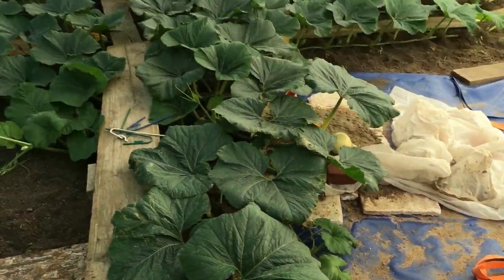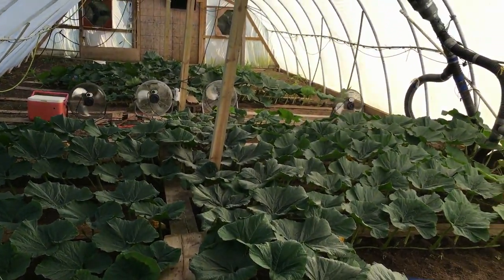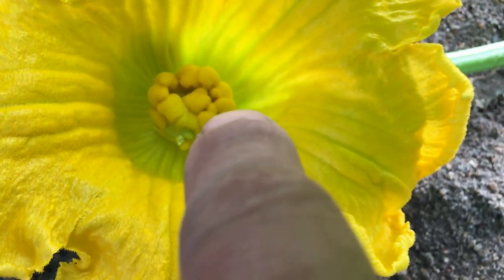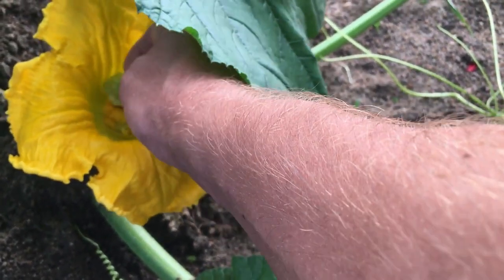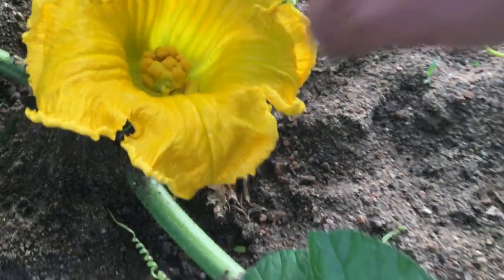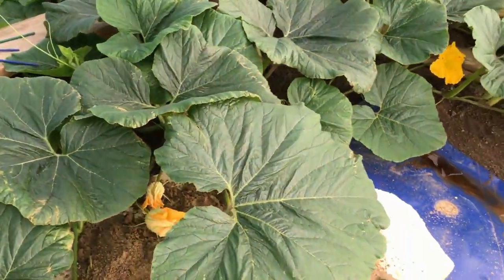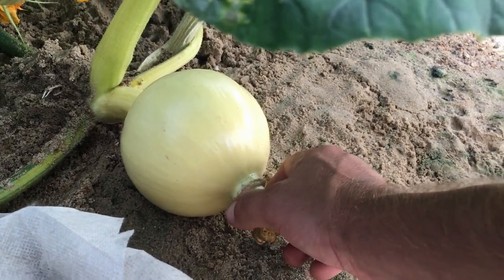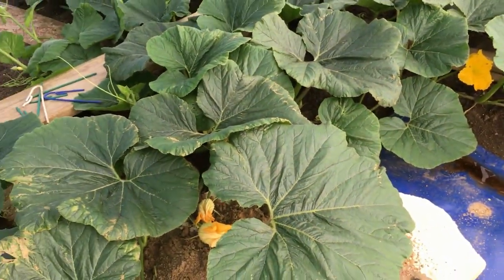Giant Pumpkin Watch Pollinating my backup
We are Pollinating our backup on the 1989.5 Daletas gaint pumpkin plant. But is it a good pollination?